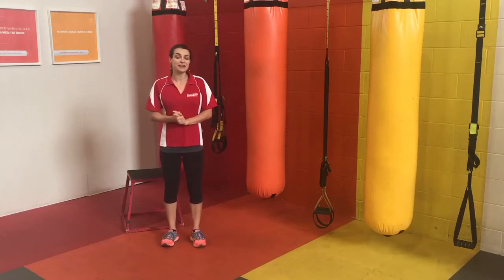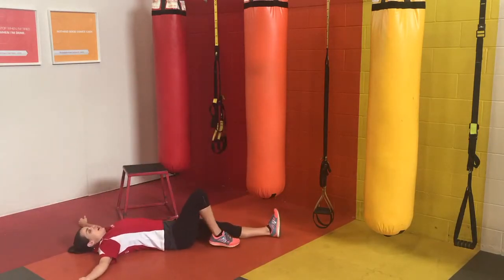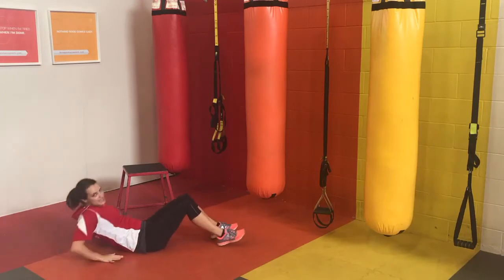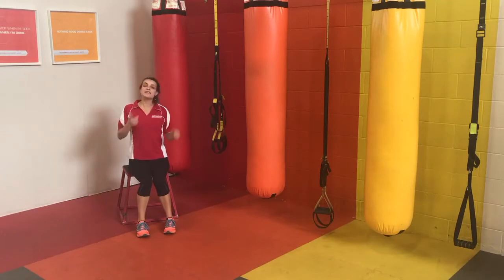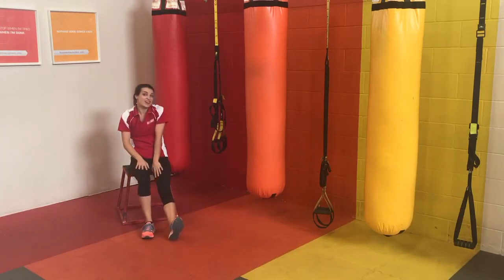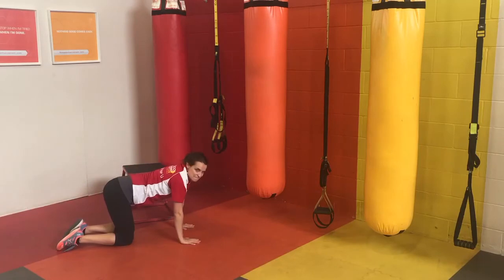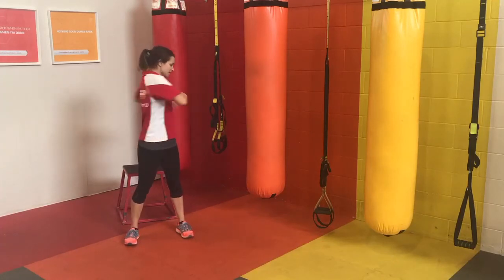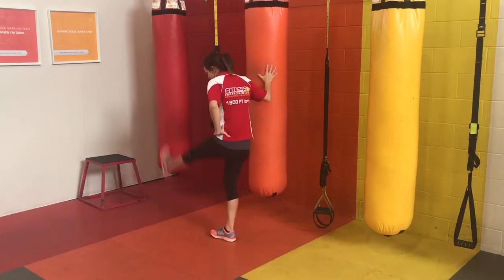Stretches to start your day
Here's a number of stretches you can do at home. Start each day with a stretch and experience the difference in your entire body.

💼 Personal Training Career Tips
💪🏻 Free Fitness Tips and Workout Routines
🌟 Fitness Success Stories from our Clients
📩 Receiving Email Newsletter

🤝🏻 𝗕𝗲 𝗮 𝗣𝗮𝗿𝘁 𝗼𝗳 𝗼𝘂𝗿 𝗧𝗲𝗮𝗺 - Get a PT job or own a PT business